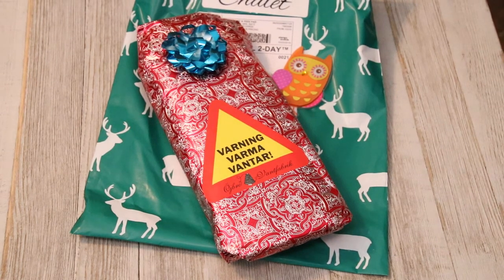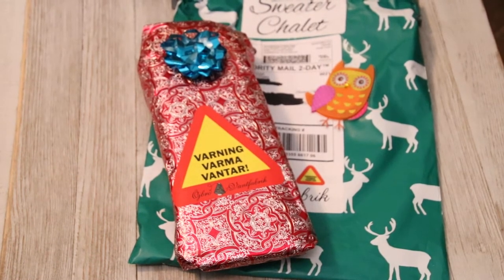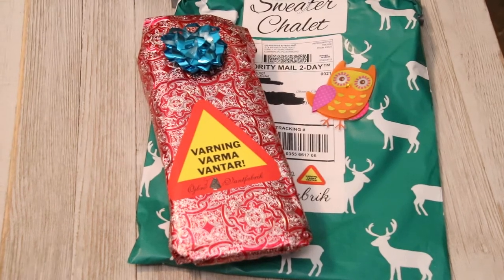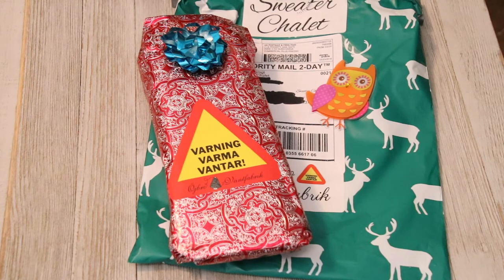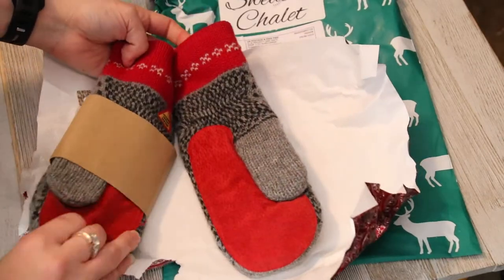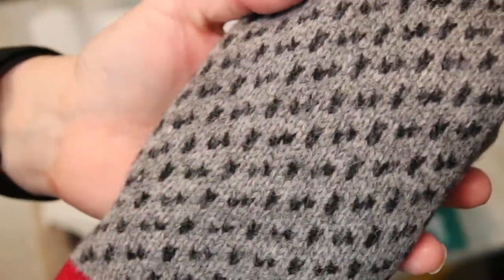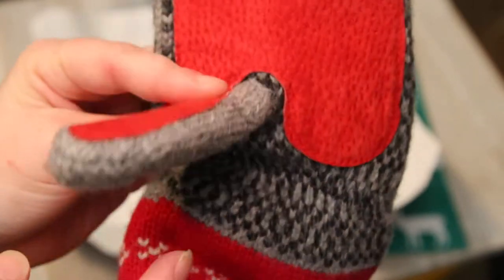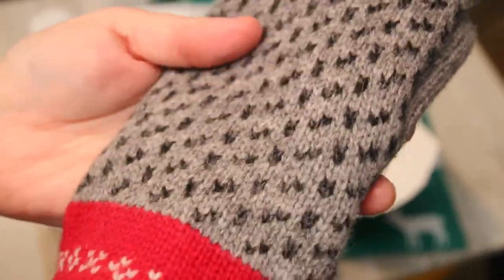Öjbro Vantfabrik Wool Mittens Suede Palm Unboxing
Imported from Sweden

SOFT SOFT SOFT! Place yourself inside these pillow-like 100% Merino wool mittens that envelop you from your fingers to your wrists while caressing your skin with a lush tricot lining.

STAND OUT No need to sacrifice design for comfort with these superbly knit mittens that are unrivalled in beauty and symbolism. Combining the rich traditions of Scandinavian knitting and folk art, Swedish designer Ase Öjbro creates patterns that tell a fascinating story about the rustic charms of Nordic life and history.

EXTREMELY WARM and toasty! Never face the pain of unmoving and clawed frozen fingers again! Frostbite doesn’t stand a chance against four signature layers that keep the cold and wind out while giving you that cozy feeling of being tucked in and safe.

WELL MADE & EXTRA THICK! When it gets really cold, flimsy gloves are not enough. That’s why you will want these extra thick mittens that hold up against wear and tear. Made by the Öjbros in their small family factory in southern Sweden, these gorgeously woven mittens are so perfectly constructed, you won’t believe how much you enjoy them from day one and for many years to come.

EXTRA COVERAGE Generous ribbing at the cuff insulates your sensitive wrist area. This gentle gathering keeps warm air from going out and prevents cold air from coming in, without ever being too tight, pinching, or cutting of circulation. This wonderful cuff also allows you to securely insert your thinner base layers into the mitten, or to insert the mitten inside your coat sleeve for complete protection.